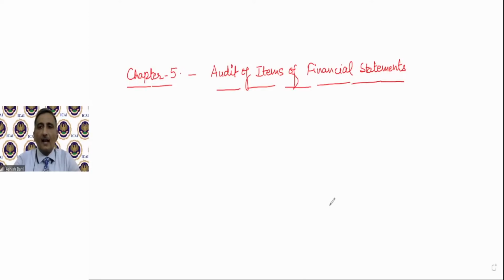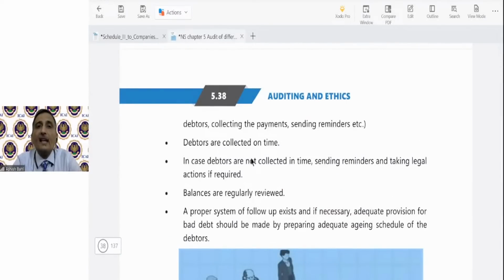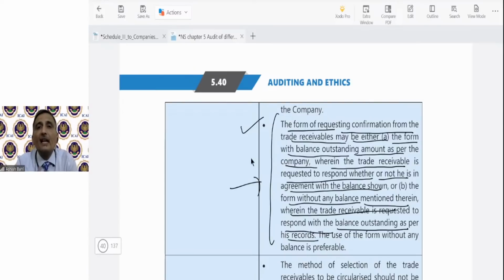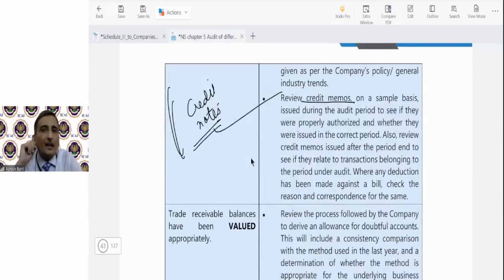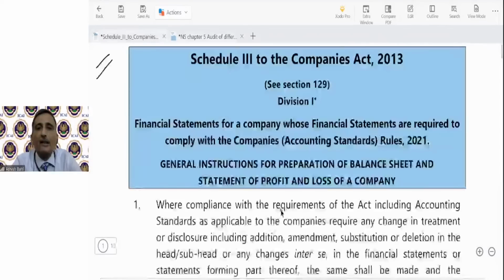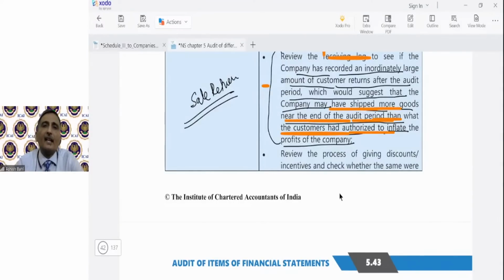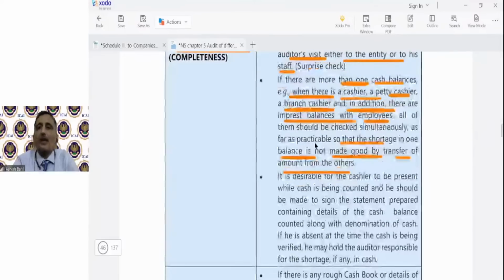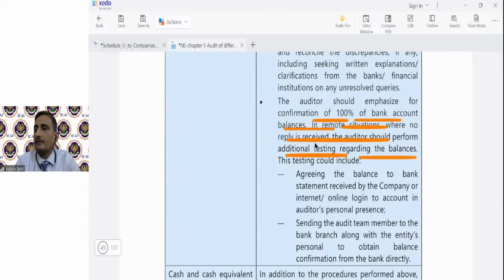Intermediate Paper 5:A&E | Topic: Ch-5: Audit of Items of Financial...| Session 1 | 13 Nov, 2023